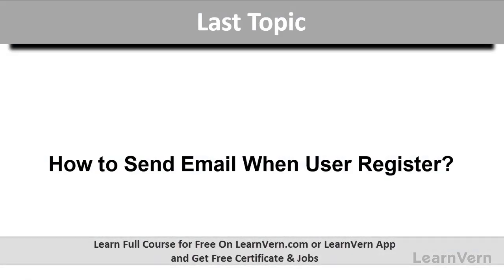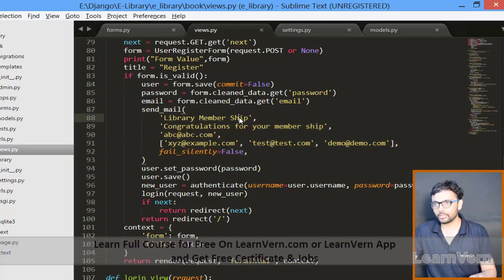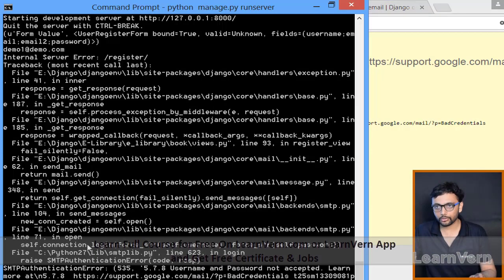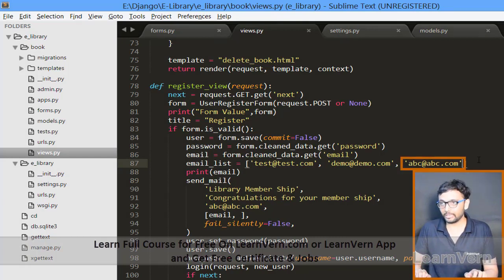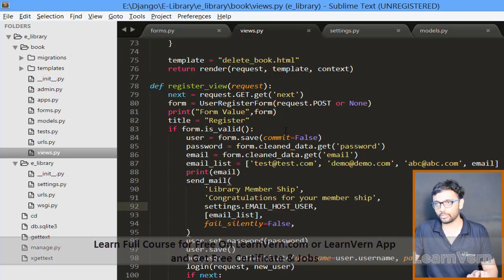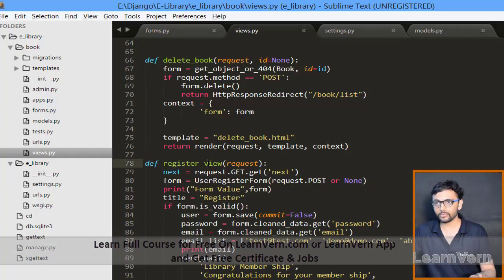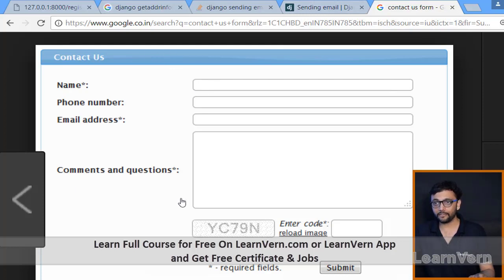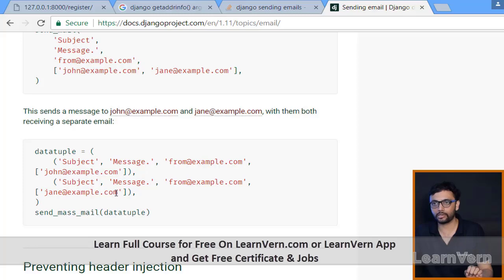How To Solve The Sending Email Error In Django? | Free On LearnVern